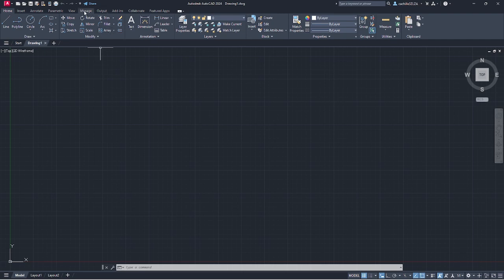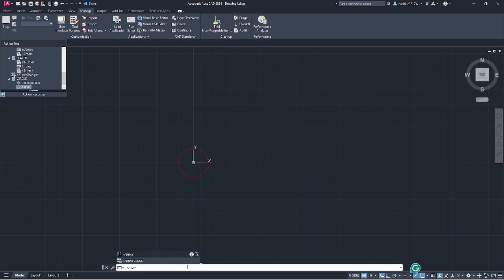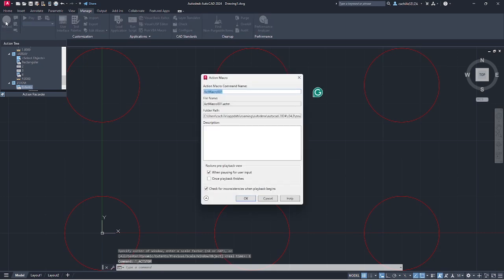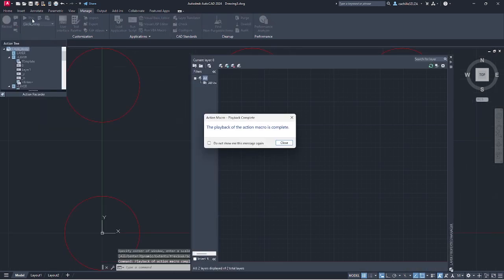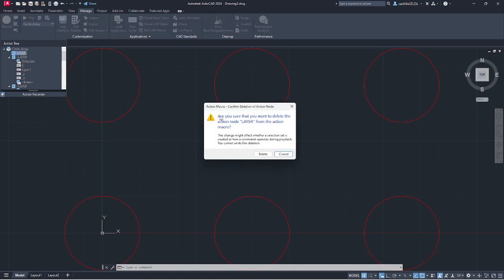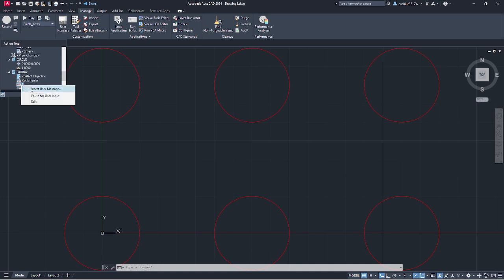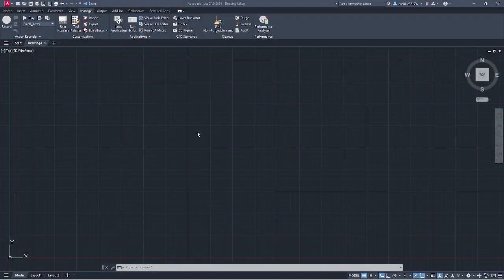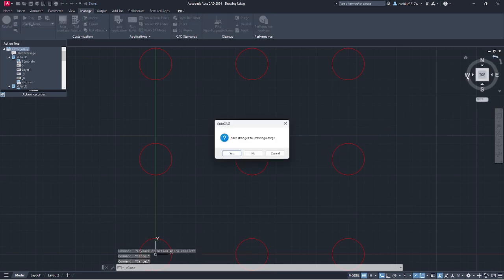AutoCAD Advanced: Action Recorder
In this practice, you will record an Action Macro that creates a layer, creates a circle on that layer, and then creates an array from that circle. You will then play the macro in a new drawing to make the objects automatically. Finally, you will edit the macro to remove the display of the Layer Properties Manager, add a user message, and request user input.